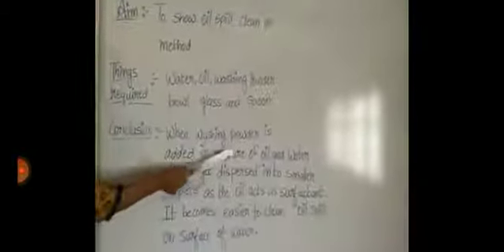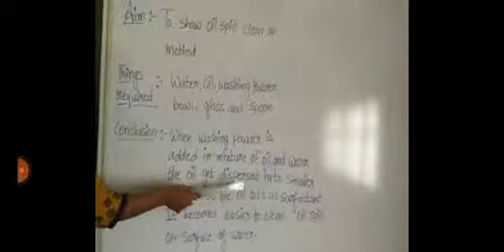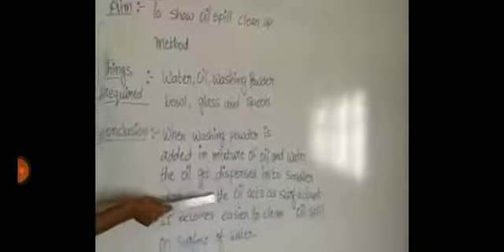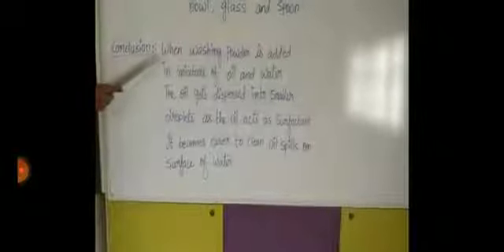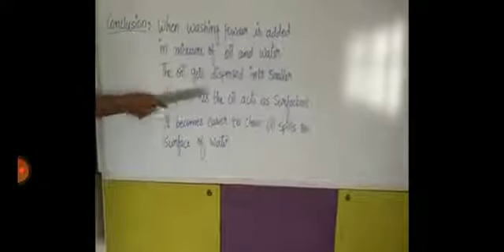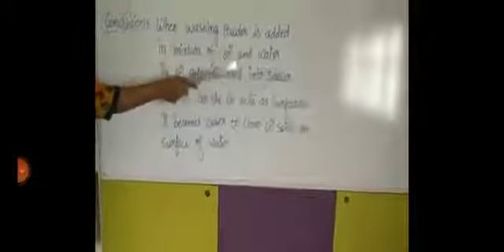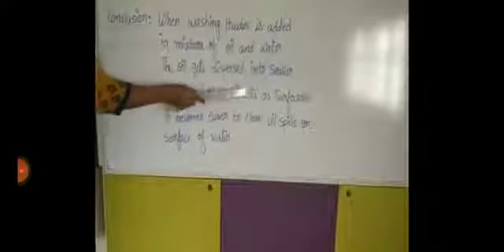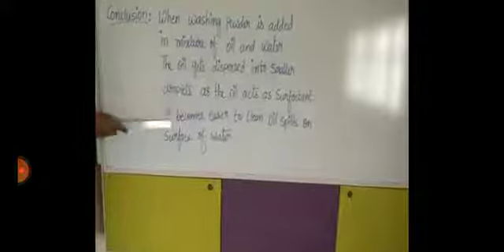Std-Vlll Subject-Science Topic-L-18 (Experiment) Oil spill clean up method